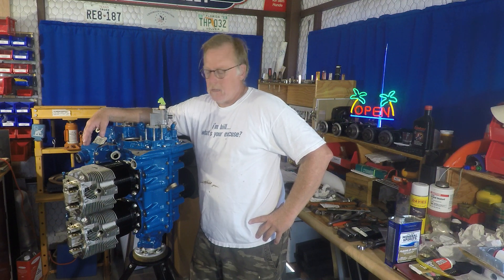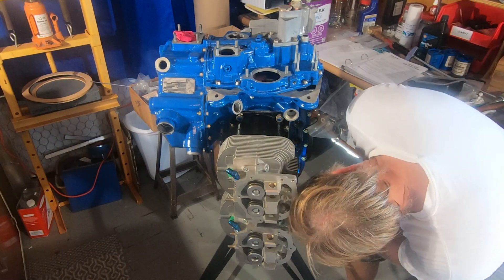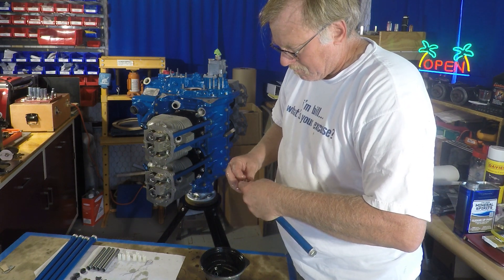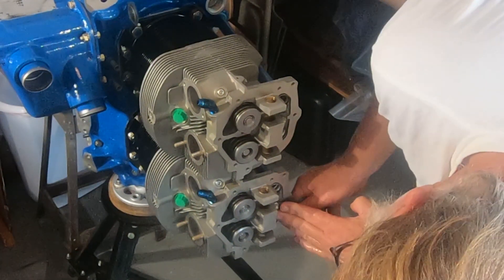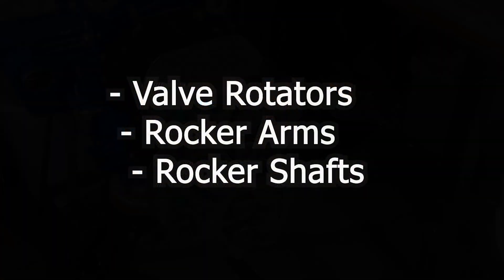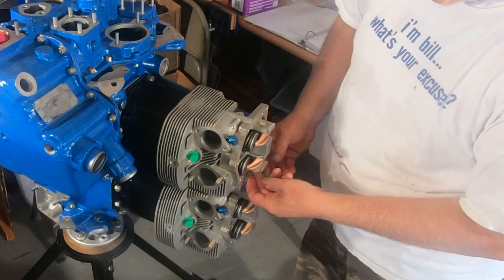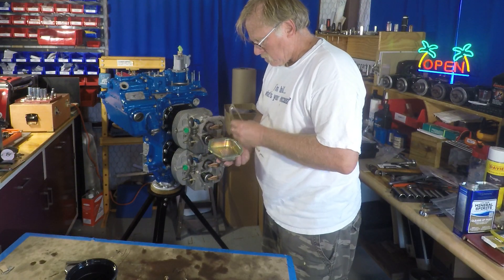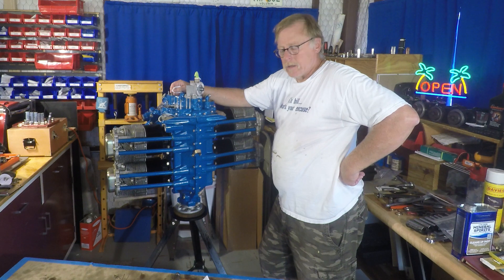360 Engine E14 - We Finish the Valve Installation!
Bill continues with the Lycoming O360 overhaul. In this episode Bill gets the valve train installed!

A Lycoming O360 full certified overhaul and custom build.

If you want to crack open your wallet that would be great!

HangaRatz Instagram     hangaratz_official